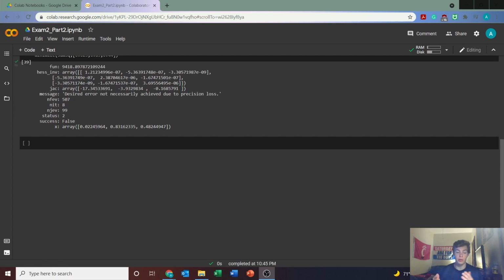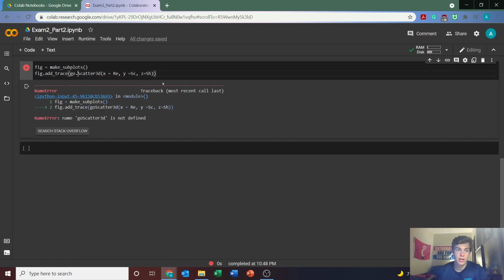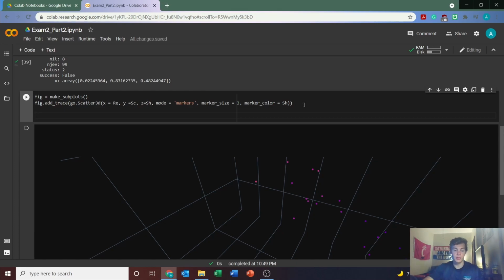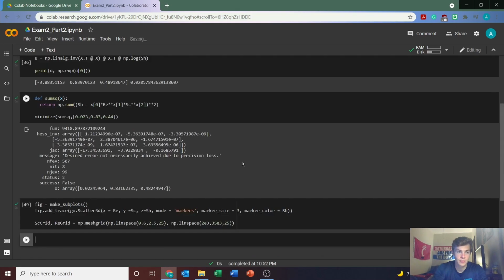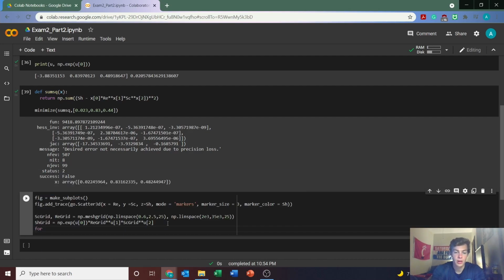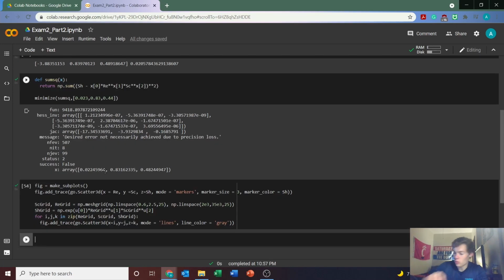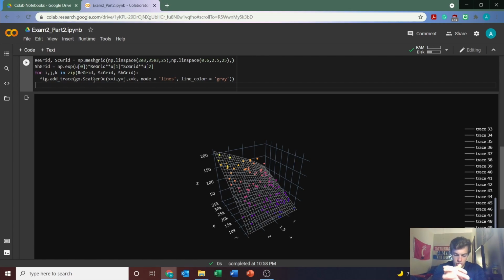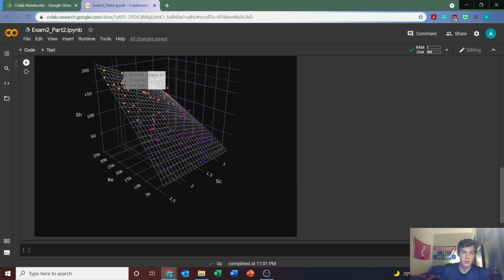Transport 2, Exam 2, Part 3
Transport 2, Exam 2. Dr. Carlos Co, Part 3